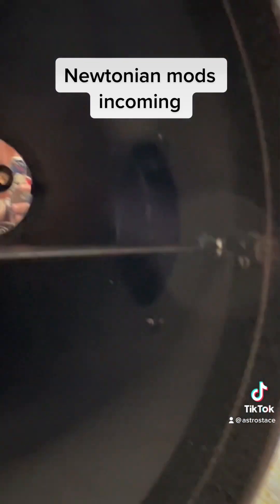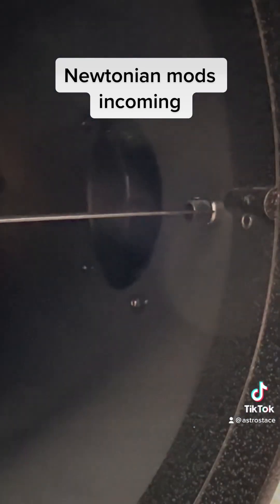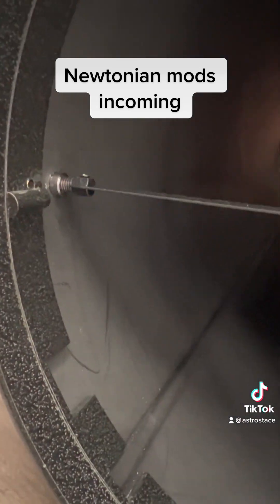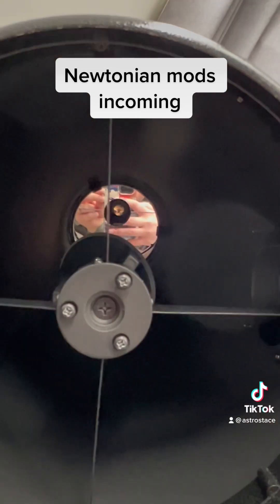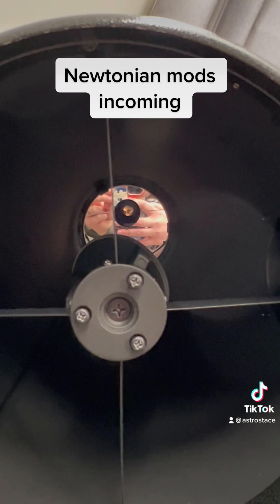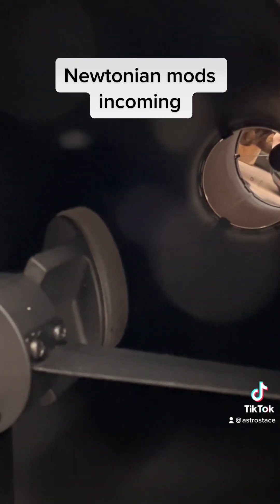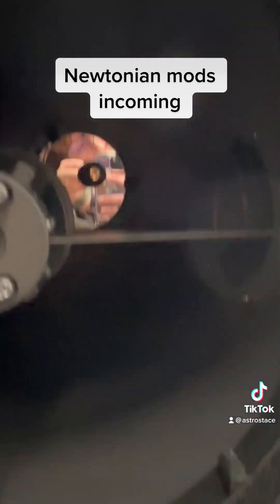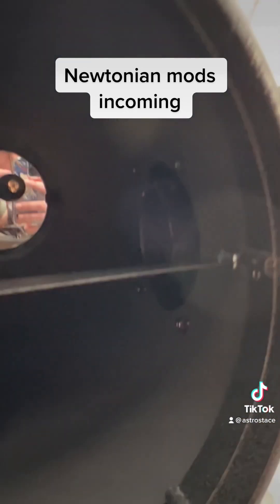Newtonian Telescope Mod plans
A little video on the plans I’ve got for my newt! Forgot to mention I’m going to get a mirror mask too. Also i point out some of the issues I’ve got . All advice is gratefully received!!! Doing the best I can 😄